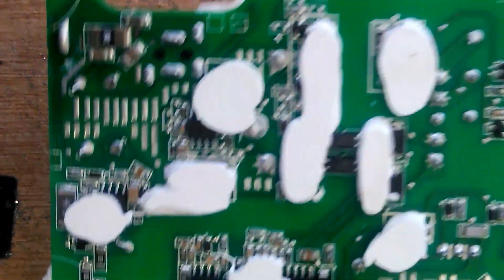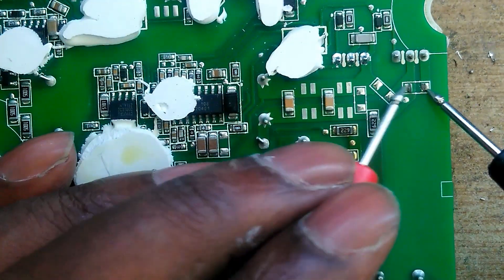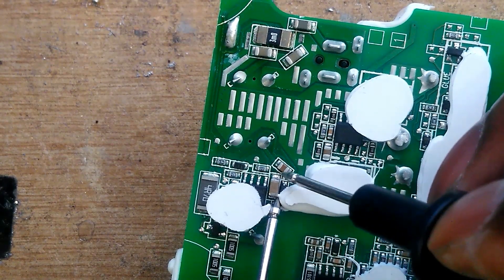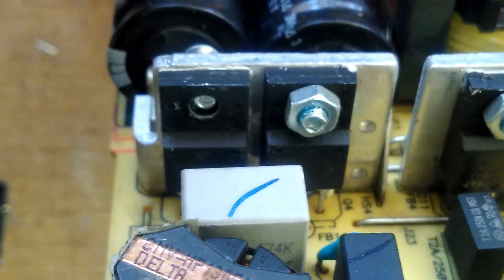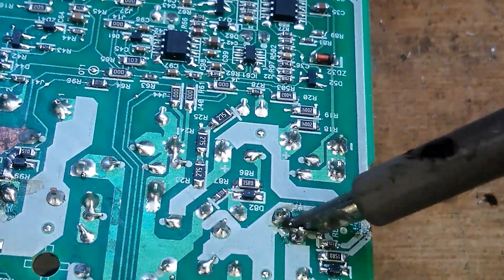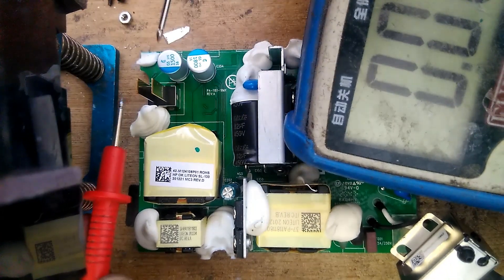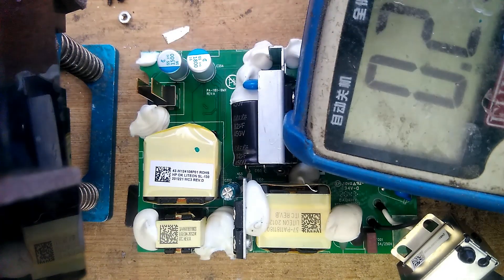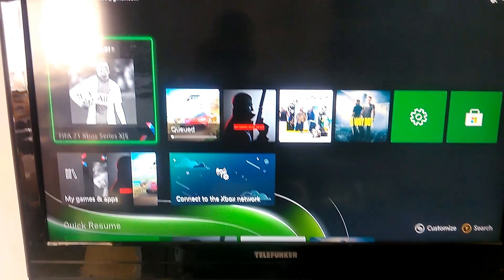xbox series s power supply repair using ps4 part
repair attempt on the new xbox series s power supply using ps4 part
without schematics or diagram